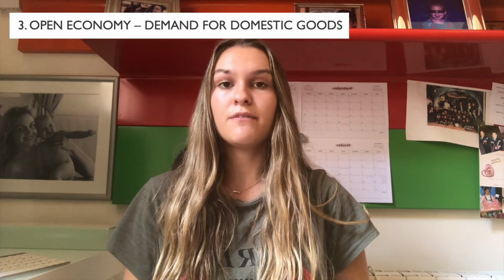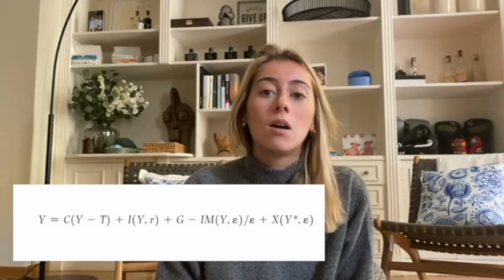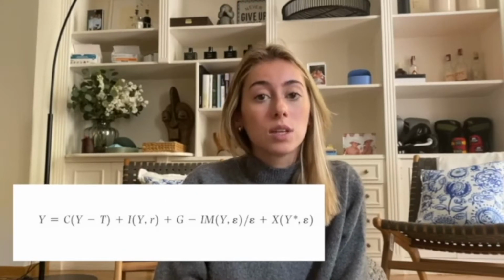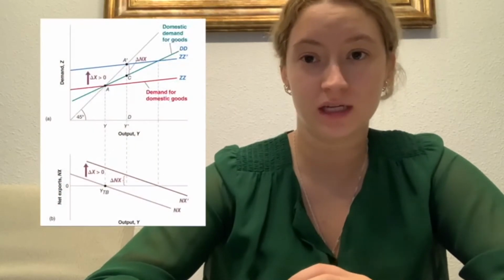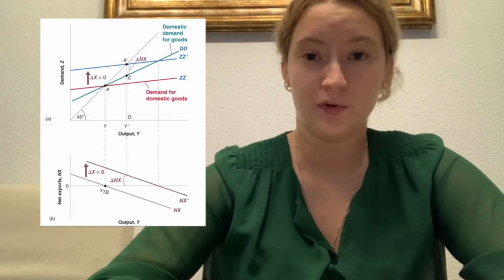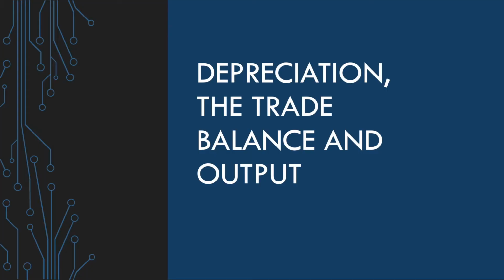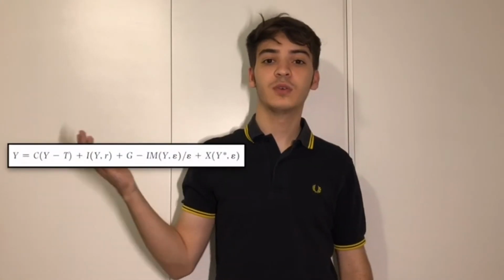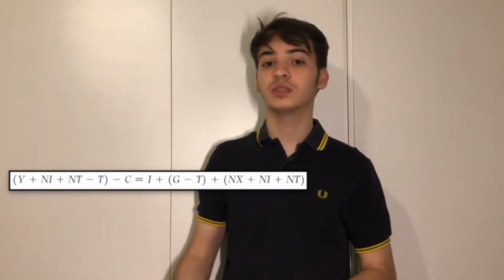The Goods Market in an Open Economy